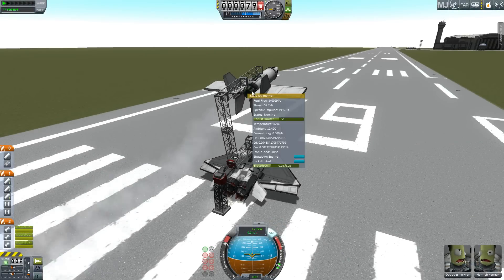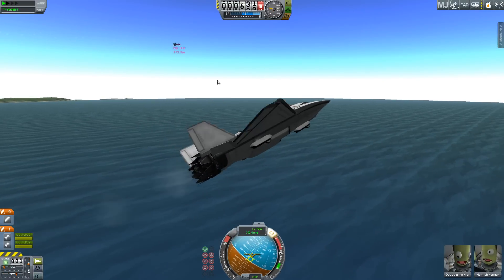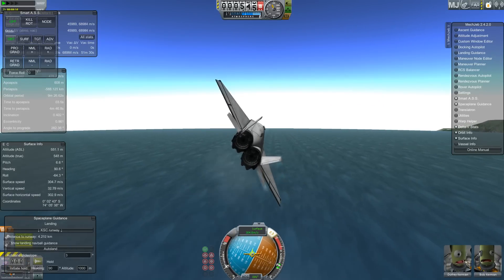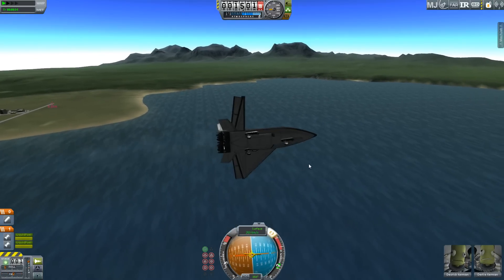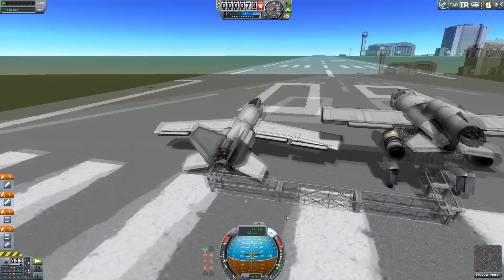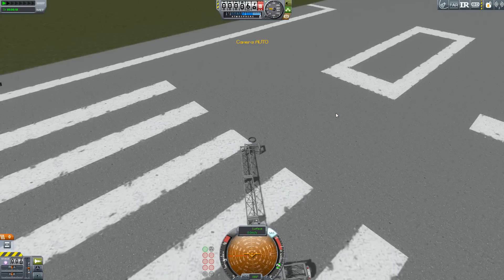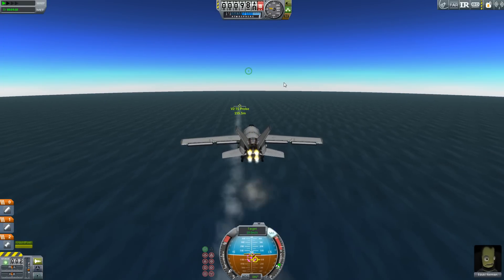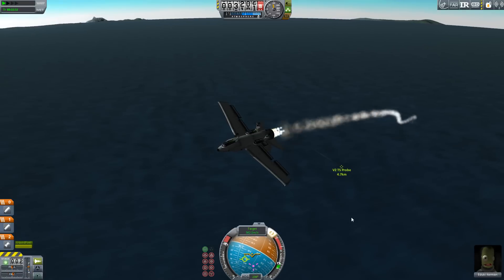Kerbal Space Program - Drone Interception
Having fun trying to shoot down one aircraft with another - simply getting two aircraft in the air simultaneously is a challenge in KSP.